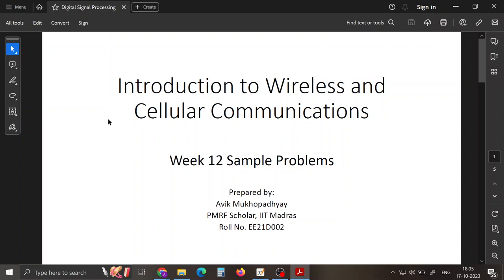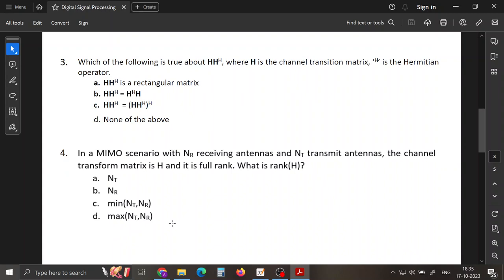NOC23_EE79 Week 12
Topics covered in this session:
1. MIMO Framework
2. Entropy in Information Theory
    a. Entropy of Source
    b. Conditional Entropy
    c. Joint Entropy
3. Mutual Information
4. Concept of Cell Breathing